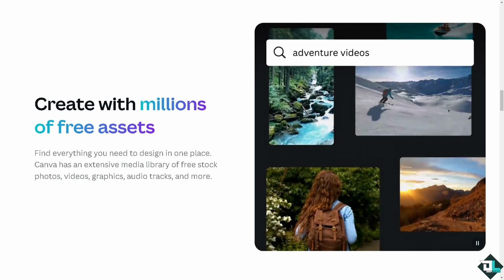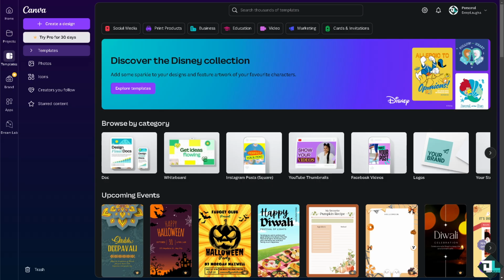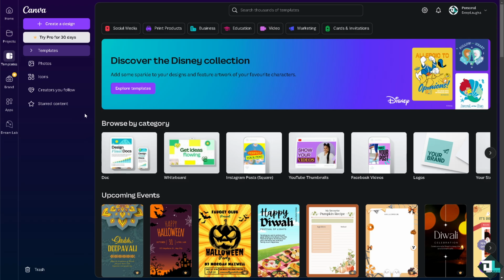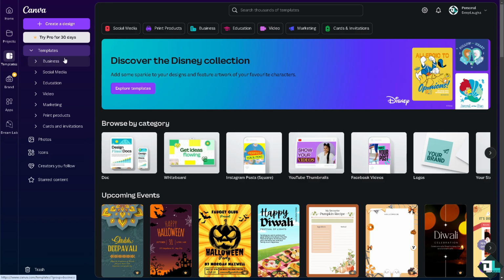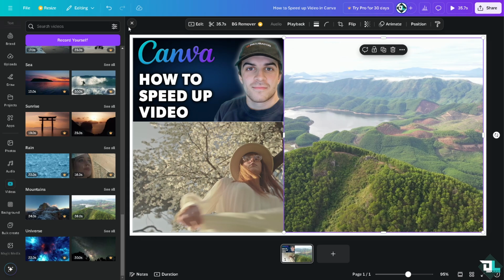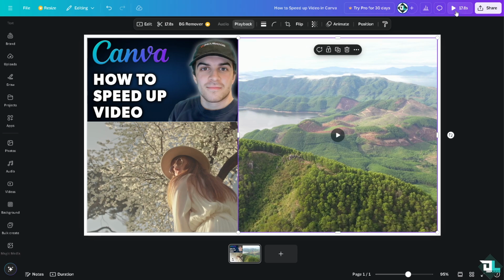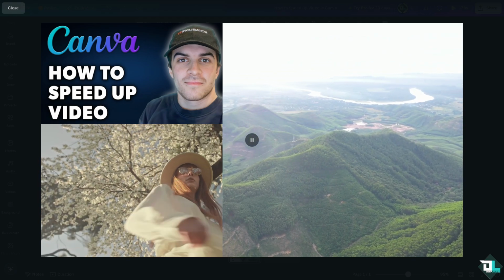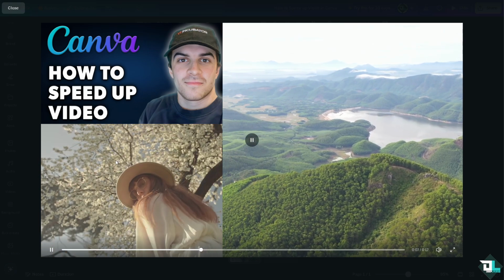How to Speed up Video in Canva (Full 2024 Guide)